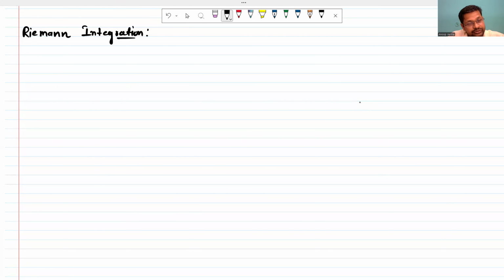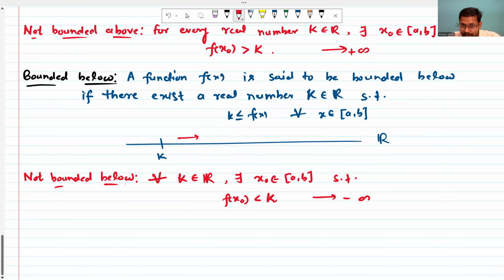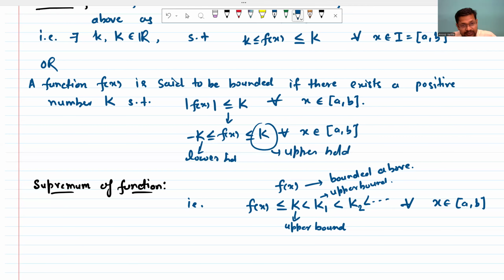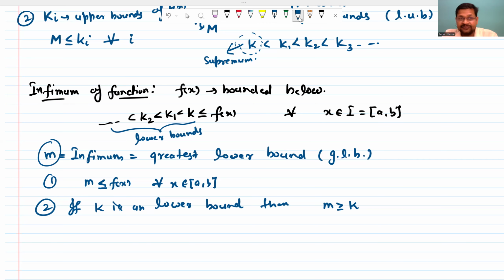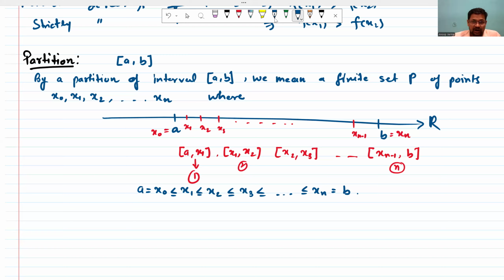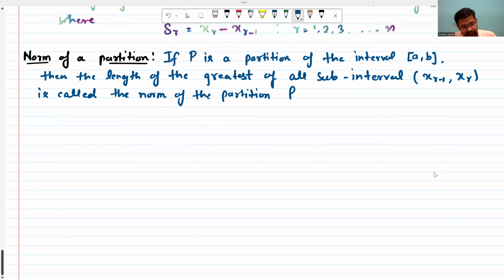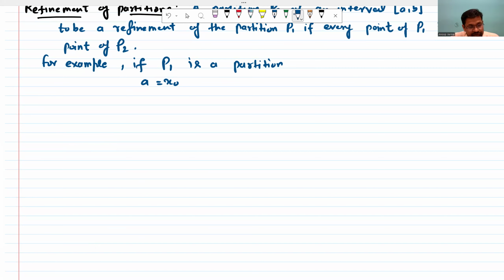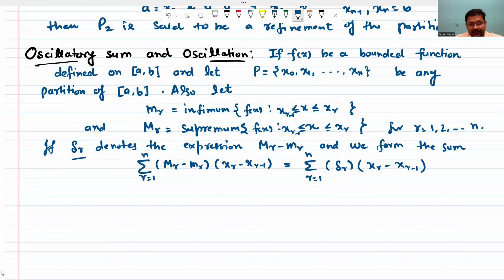B.A./B.Sc.(Mathematics) Part-I : SEMESTER-II | Integral Calculus| Riemann Integration | Lec.-06